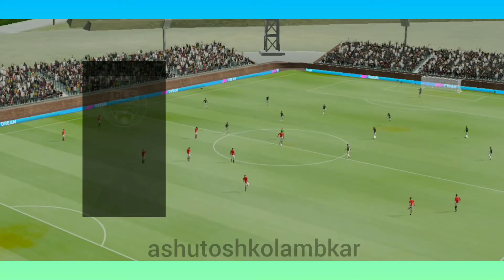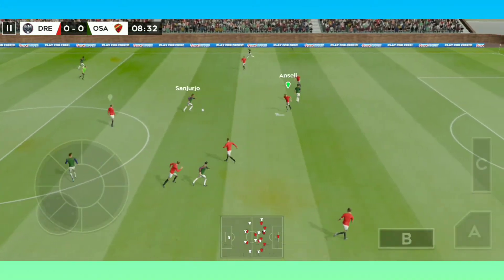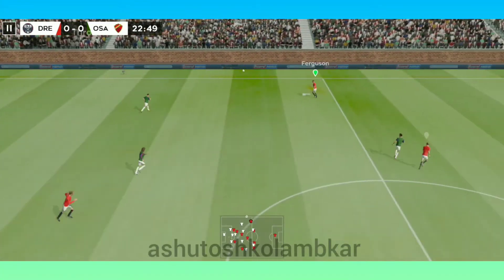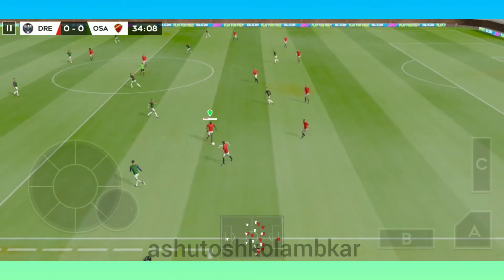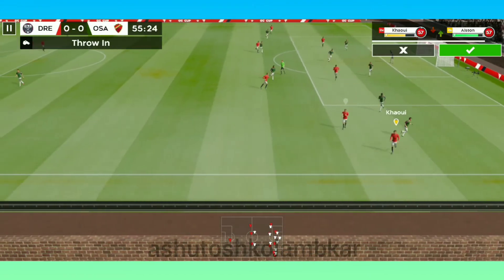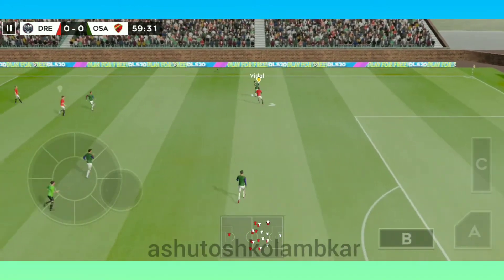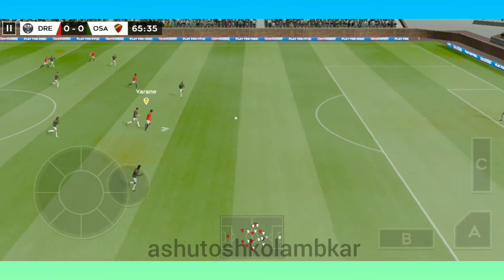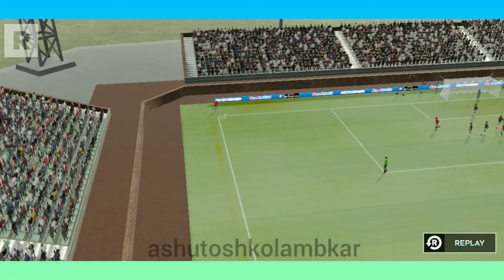DREAM LEAGUE SOCCER 2020 | GLOBAL CHALLENGE CUP | DREAM FC VS OSASUNA